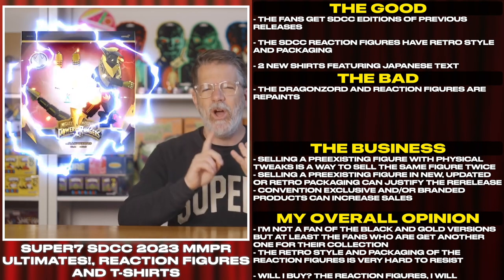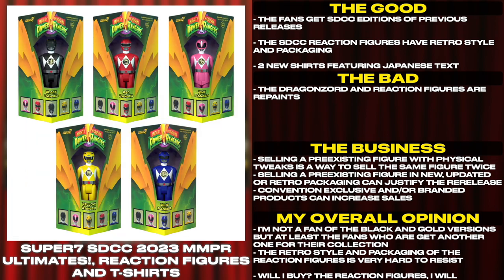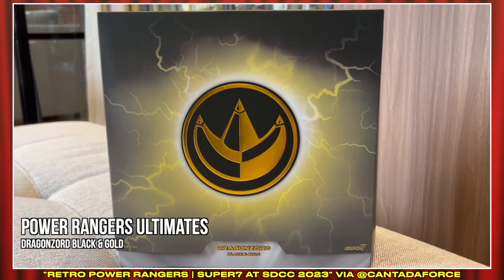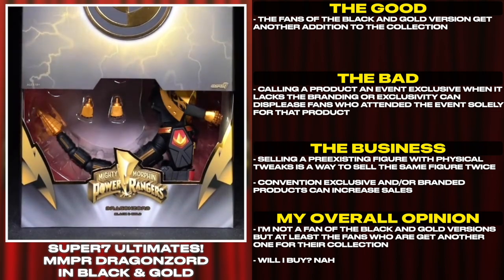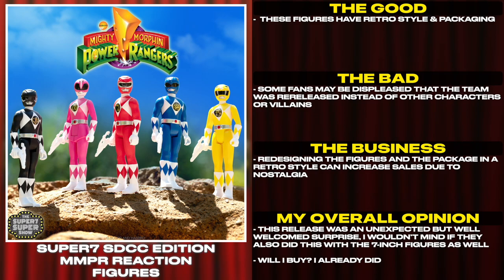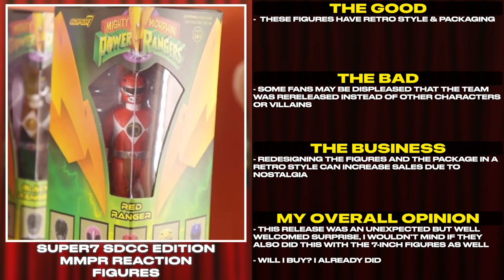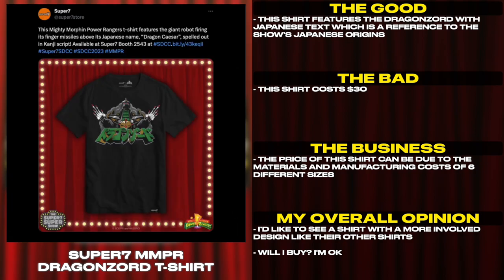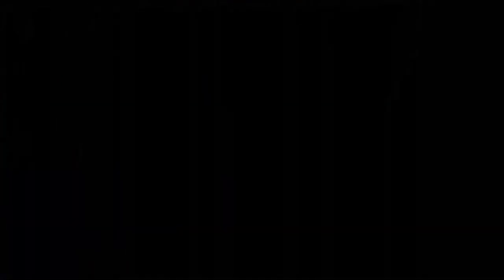Mighty Morphin Power Rangers ULTIMATES!, ReAction Figures & Shirts by Super7 @ SDCC 2023